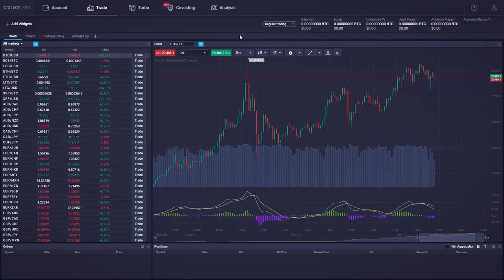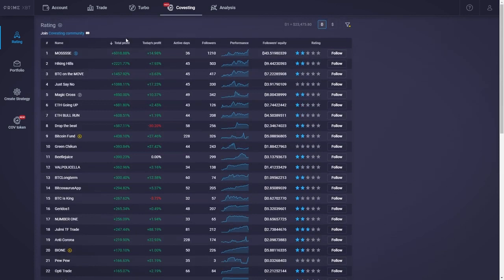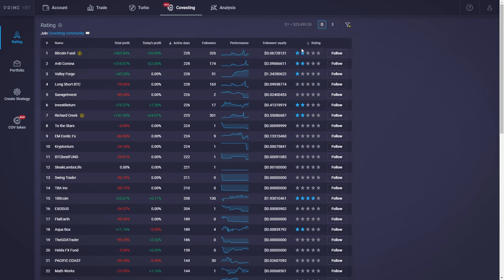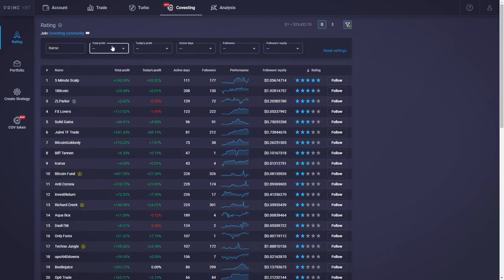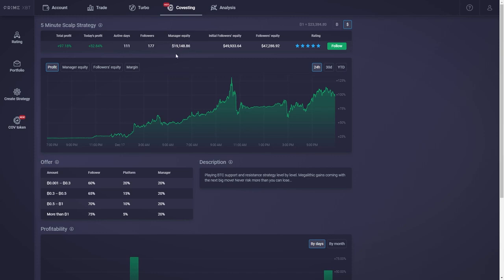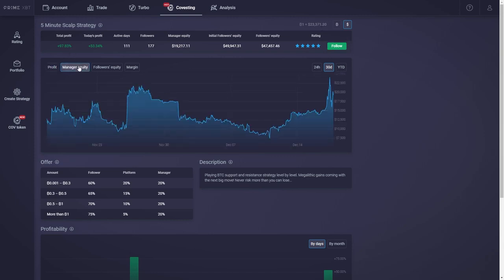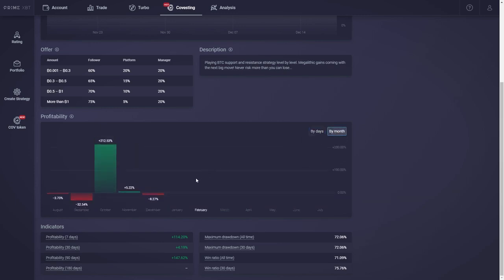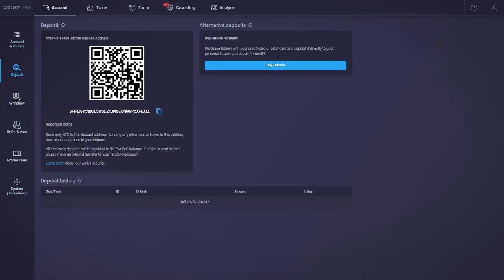BitcoinHyper - Copy Trade PRO Traders On PrimeXBT Tutorial Covesting Review And Tutorial 2021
Trade over 50+ assets including Crypto, Forex, Commodities, and Stock Indices with the award-winning platform.

Be one step ahead and Improve your trading results with industry-leading technology. Benefit from high performance, fast order execution, low fees and intuitive interface.

With PrimeXBT you get:
- Flexible leverage across all markets
- Competitive trading fees
- 24/7 customer support
- Multiple order types
- Powerful charting software
- Bitcoin deposits and withdrawals
- Industry-leading security